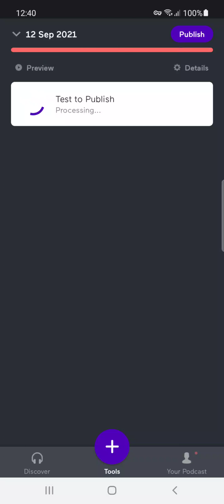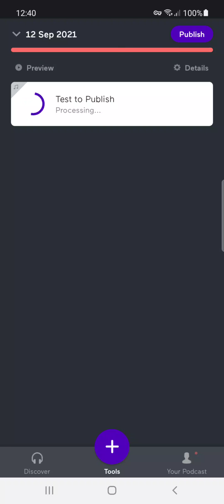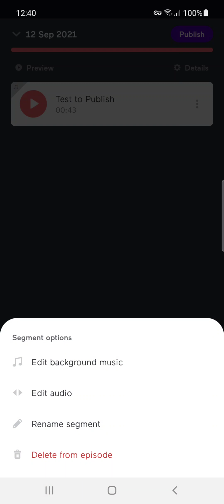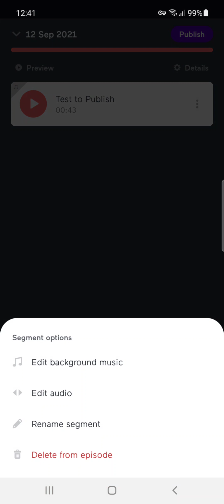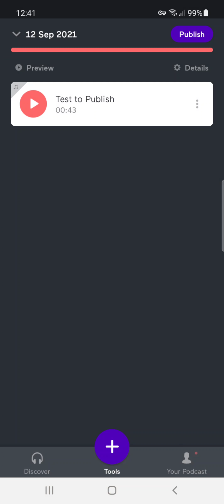How To Publish Your Podcast Episodes to Google, Apple, and Spotify with Your Smartphone using Anchor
Imagine that you have recorded your podcast episode and wondering how to get them published on Google Podcast, Apple Podcast, Spotify and Overcast.

With one click, and on your smartphone, you can have your episode publish on all these platforms.

In this video, I share the step-by-step process to do this without hiring an expert or reading any blog.